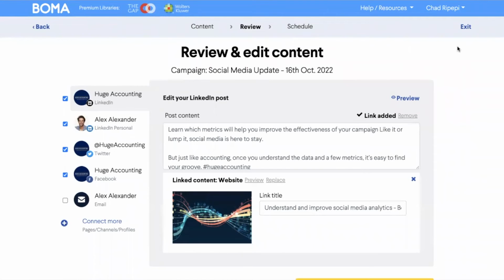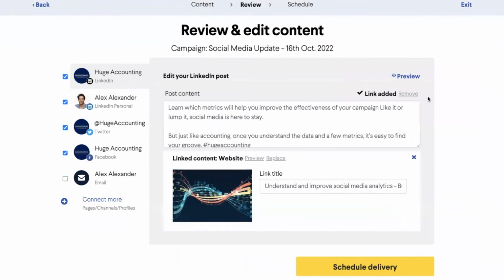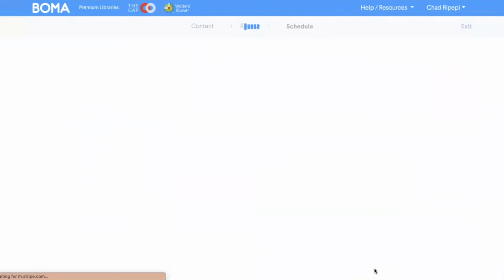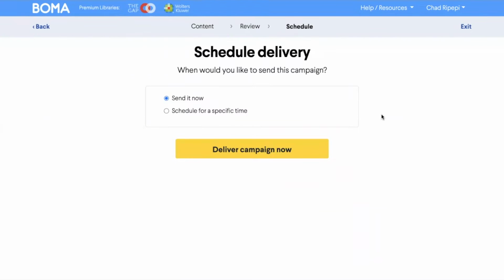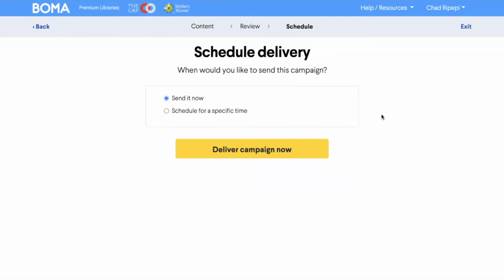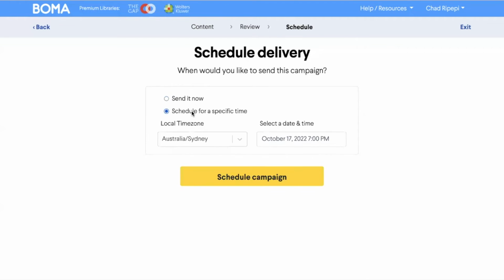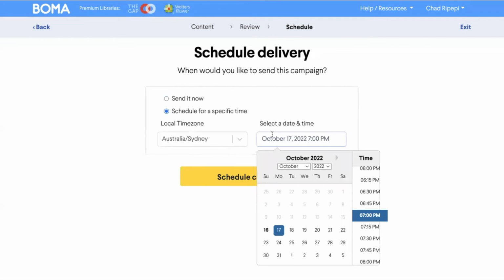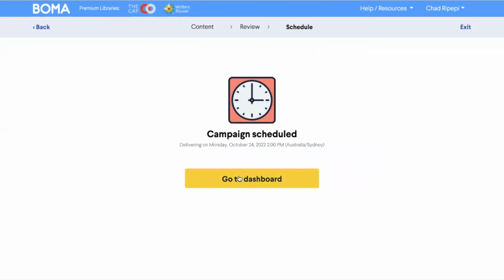How to schedule a social media post in BOMA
In this video tutorial we explain how to schedule a social media or email campaign in BOMA allowing you to queue up campaigns to be sent in the future.